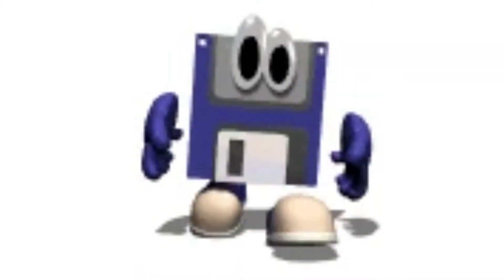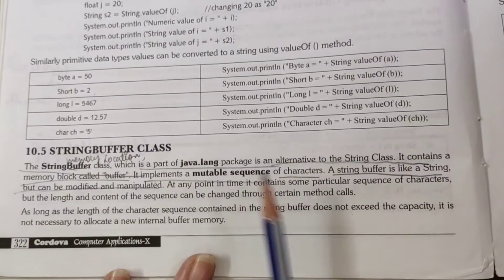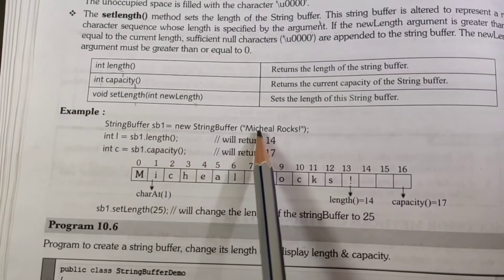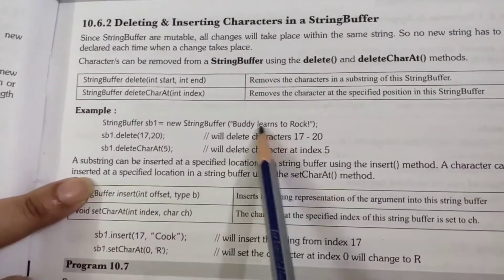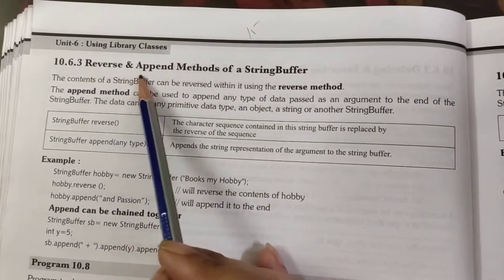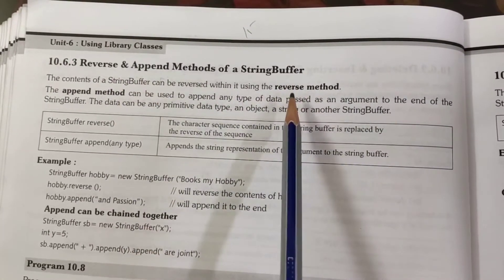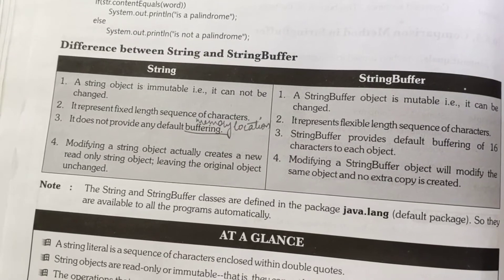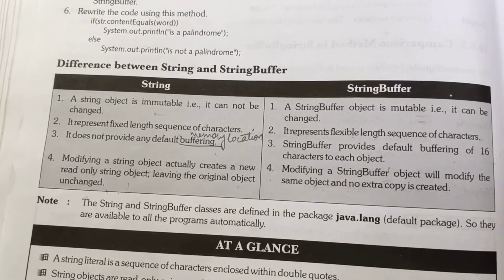Class-10, Subject-Computer, Video-24, Chapter-String handling in Java, Part-3 by Miss Rancy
Class X, Ch - String handling in Java, part - 3, video - 24